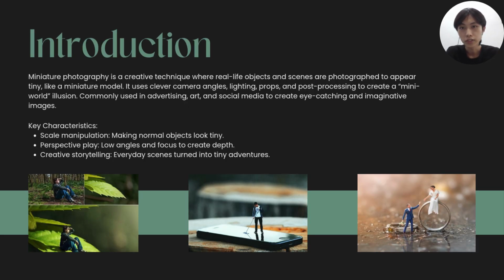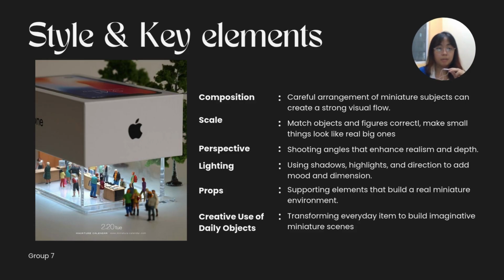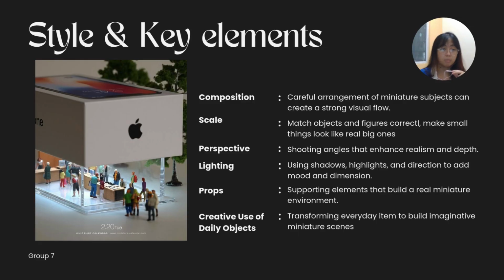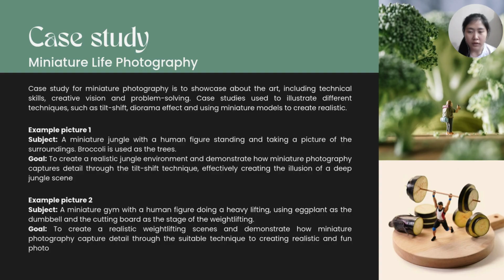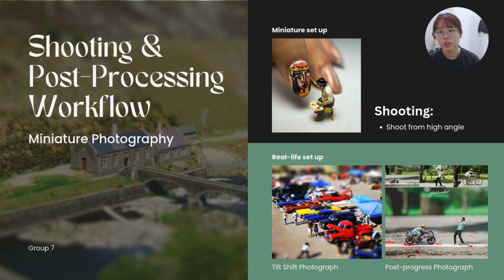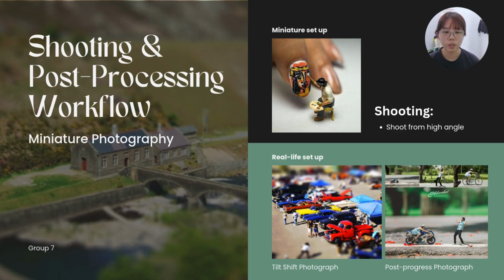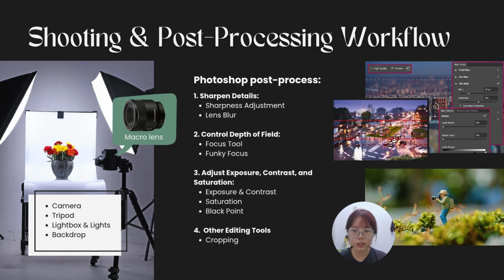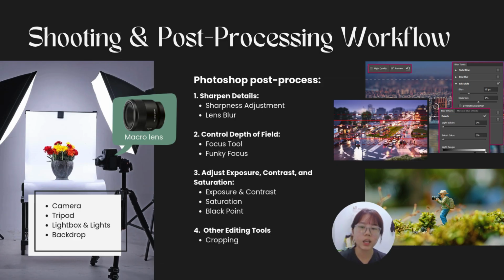What Is Miniature Photography | Group 7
Group 7 Members：

ANGLELINA TAN SIAW YEN 98197

CHAI CHON JIAN 98425

CHAN WANXE 98442

CONNIE CHONG 98560

HWONG YUE LIANG 99138

JEFF WILSON THE YU ZHE 97471